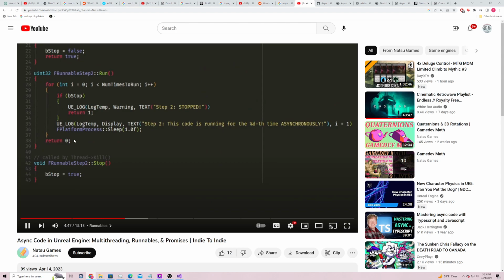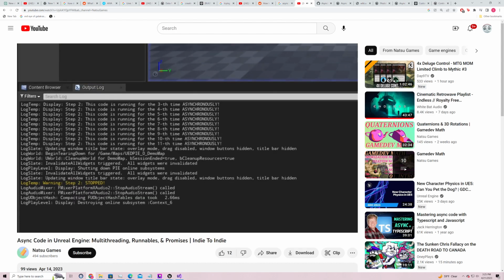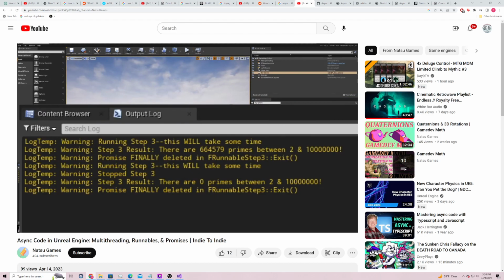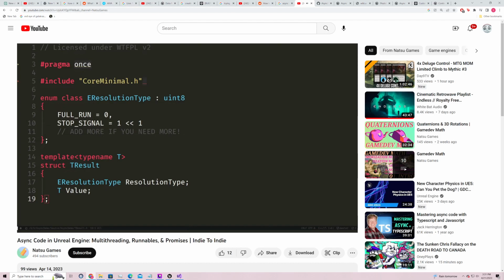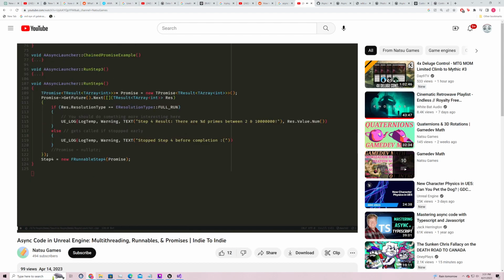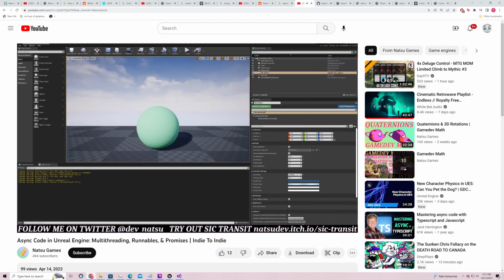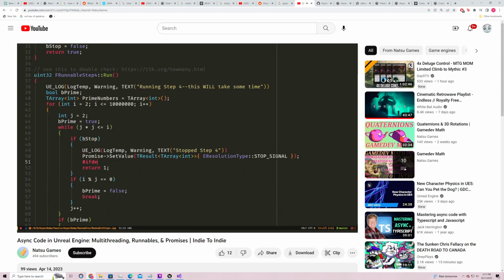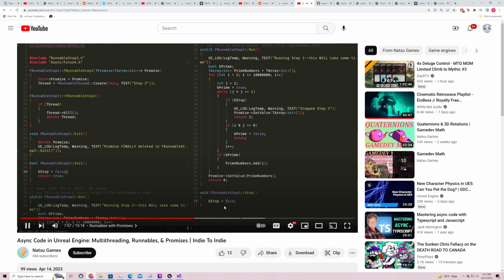Unreal Engine 5 - Working on creating a universe initialization method using the new event driven ge